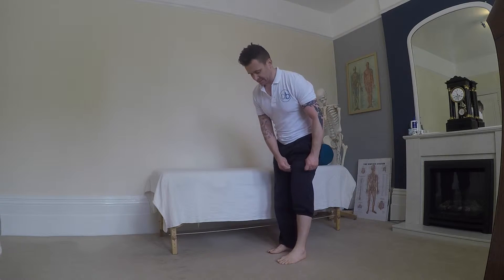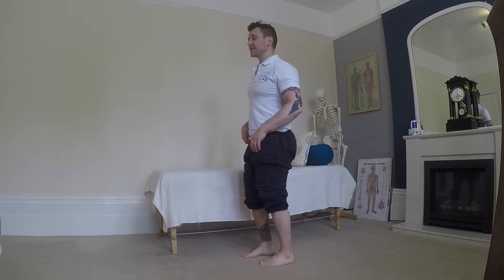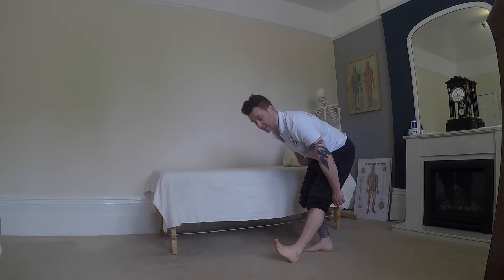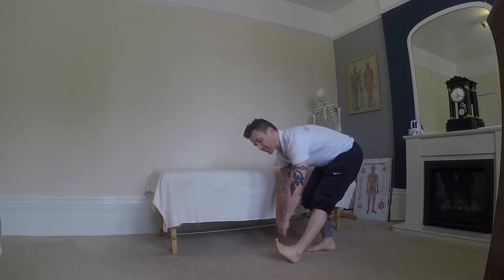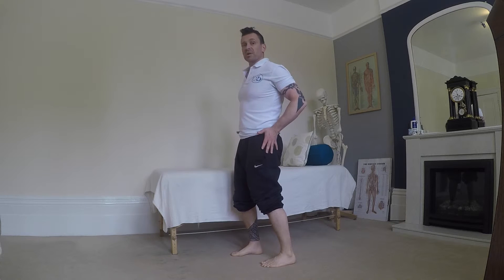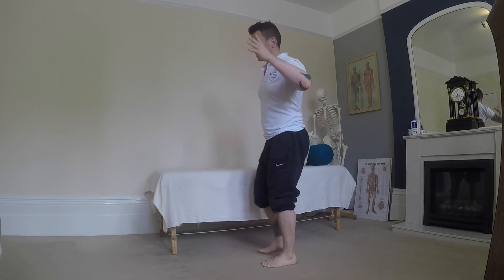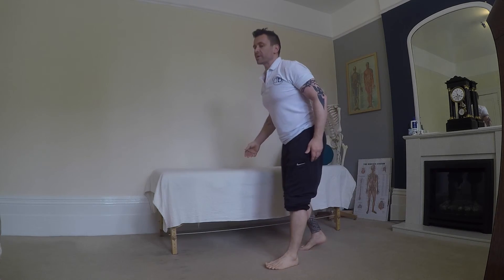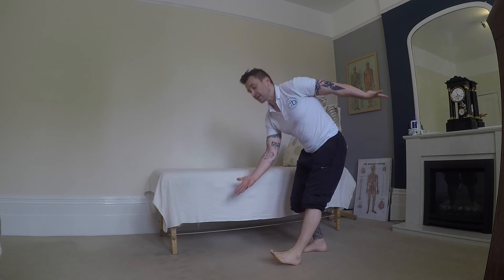Anatomy in motion - Left heel strike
Having broken down the anatomy in motion gait phases into all the planes it's time to build them all back up. Here we look at left heel strike (often overlooked when rehabbing ankle sprains).